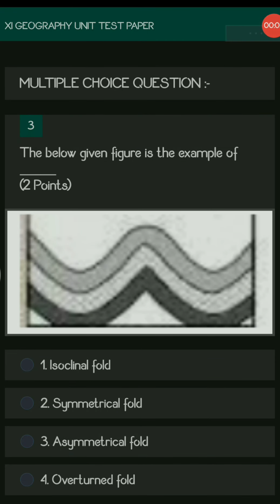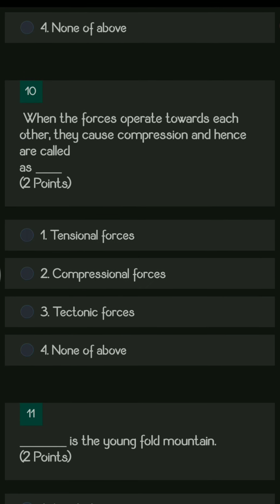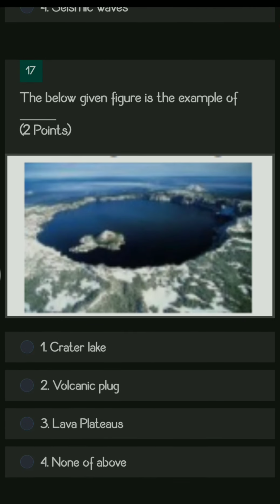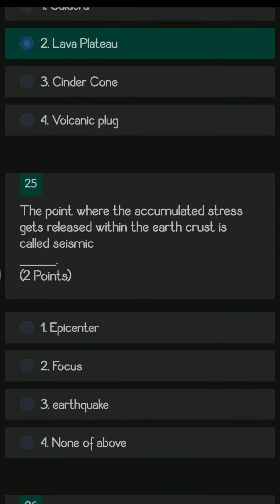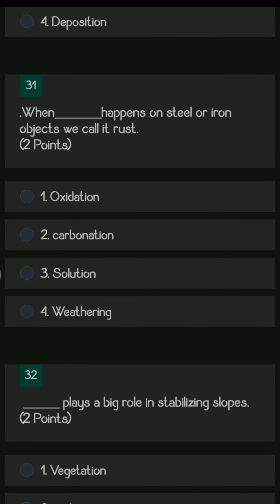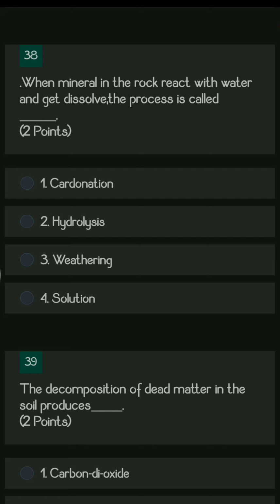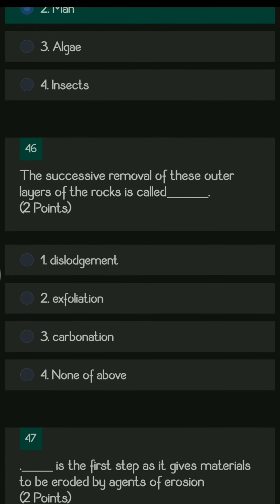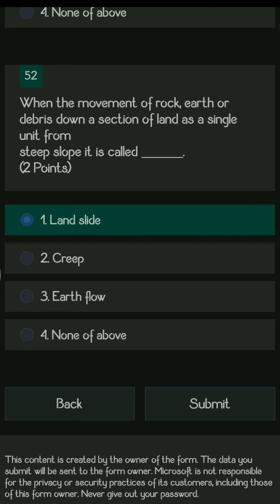11th Sci,arts Geography L-1 Earth movement & L-2 weathering and mass wasting important solved MCQ